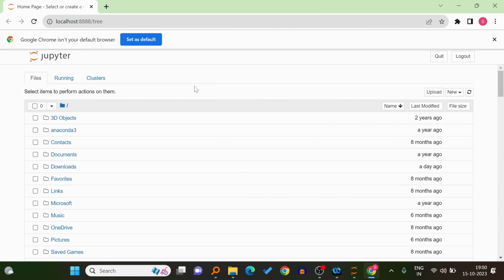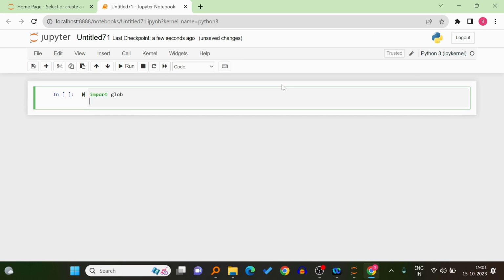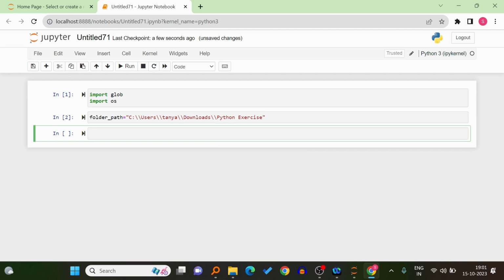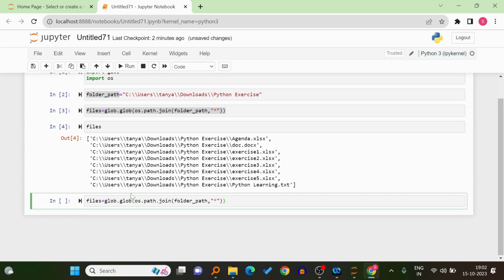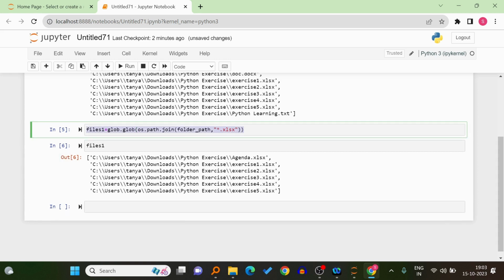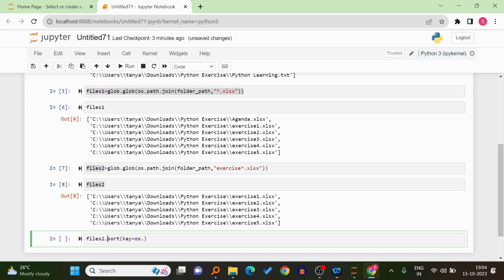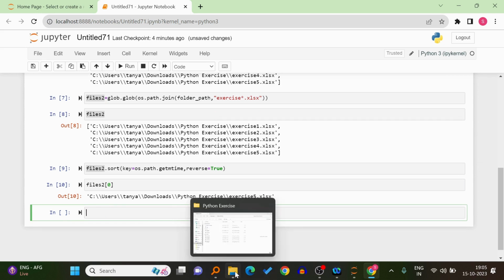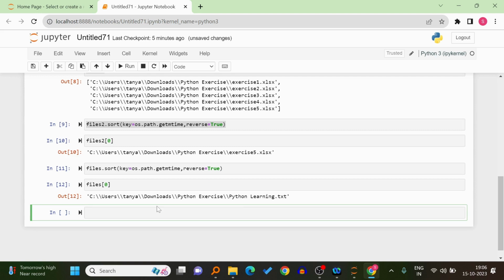Automate Excel | Fetch last modified file | Python Tutorial | Analytics Mantra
This video lets you learn how to fetch last modified file from a particular folder. We are trying to simplify daily tasks for you since the operations we covered in this video are most common across the IT industry.

Learn Automation in Excel using Python for free.